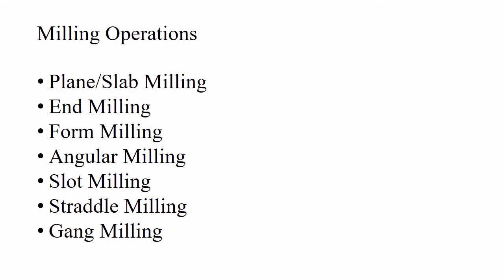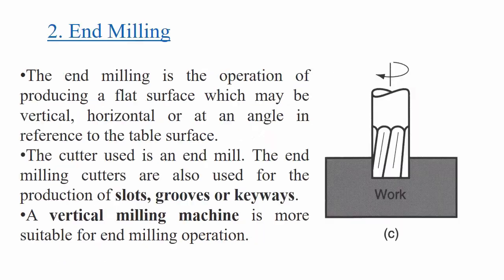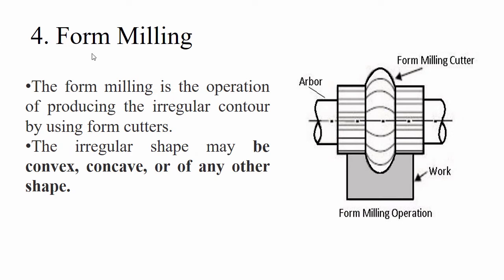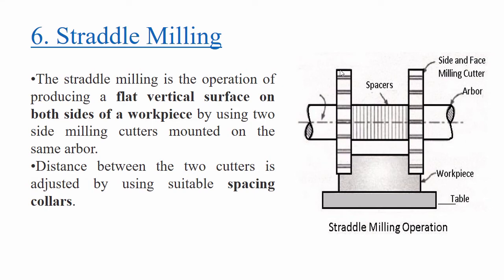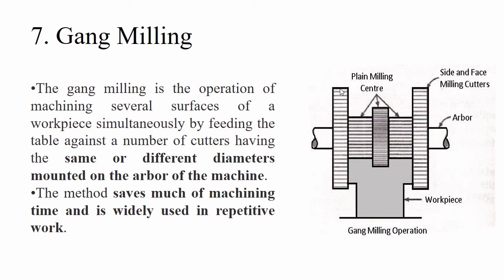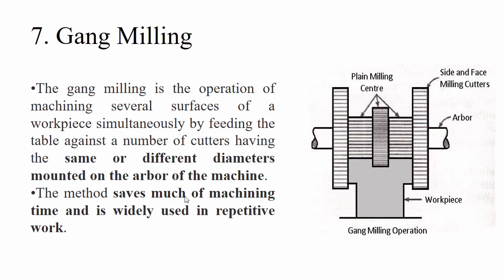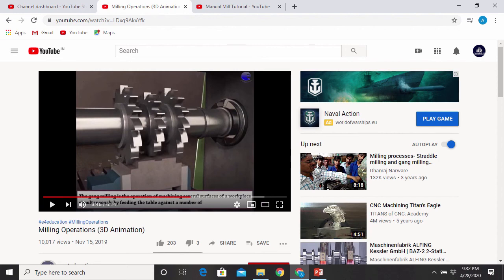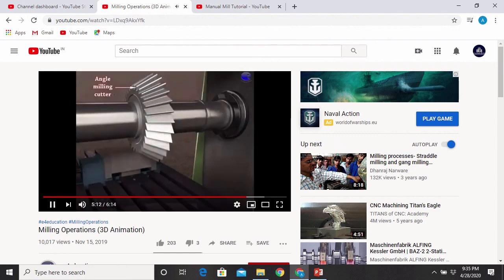Milling:-Milling Operations, ME Online Classes by Cambridge Institute of Technology,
| VTU | Mechanical Engineering | 4th semester| 18ME45A | Metal Cutting & Forming | Module 2: | You will be able to understand:
The working principles of following Milling Operations
1. Plain/Slab Milling
2. End Milling
3. Slot Milling
4. Form Milling
5. Angular Milling
6. Straddle Milling
7. Gang Milling